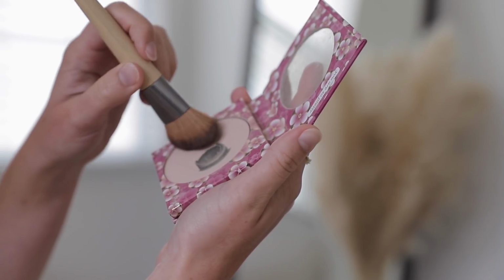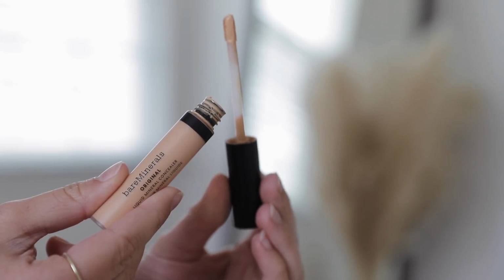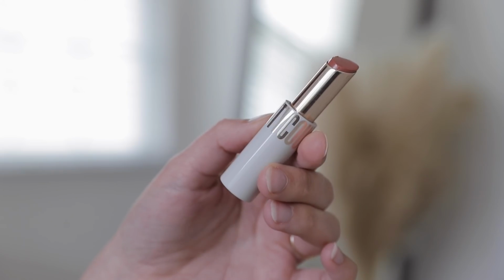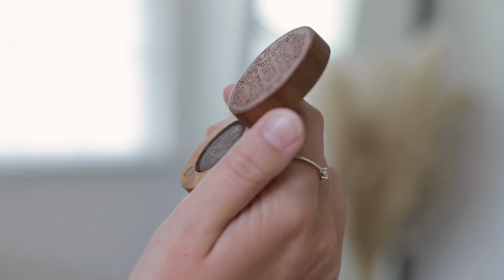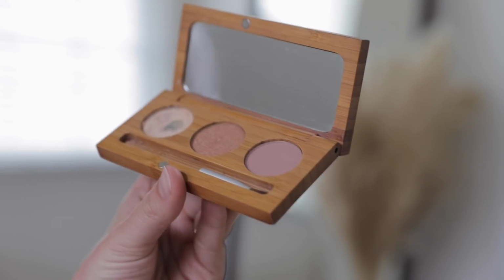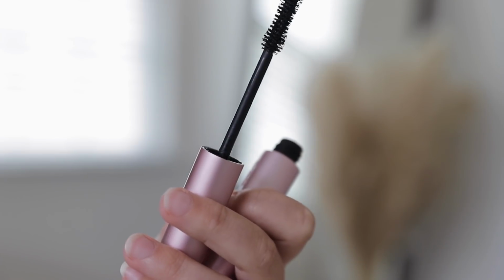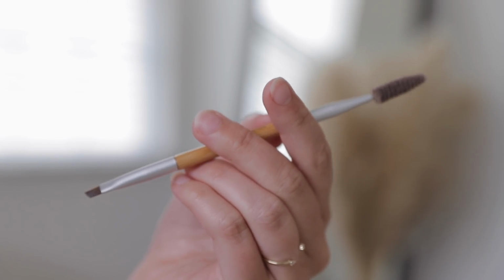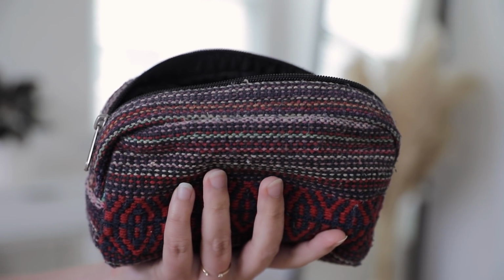MINIMALIST MAKEUP COLLECTION 2021 | Natural + Minimal Makeup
Today I’m sharing my entire minimalist makeup collection! 🤍 I’ve decluttered my makeup collection SO MUCH in recent years, but still, I enjoy wearing natural makeup daily. So today, I’m sharing all the makeup I own, including many clean beauty products and sustainable beauty brands.

    » The Simple Guide to Decluttering Your Home Ebook